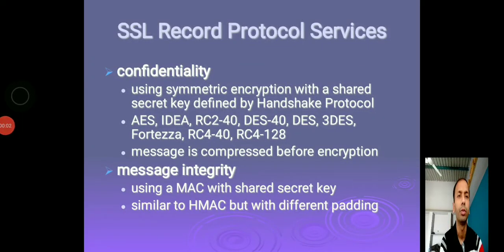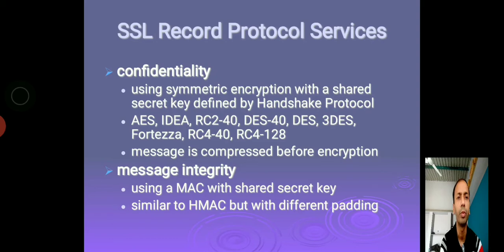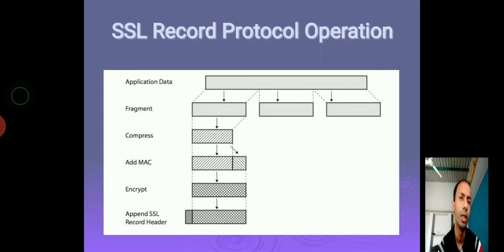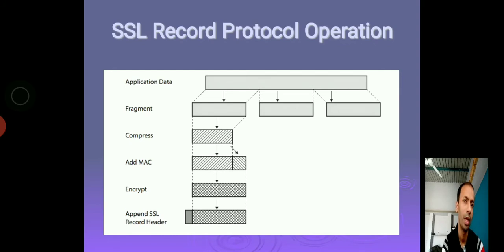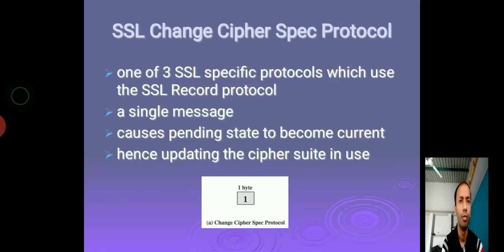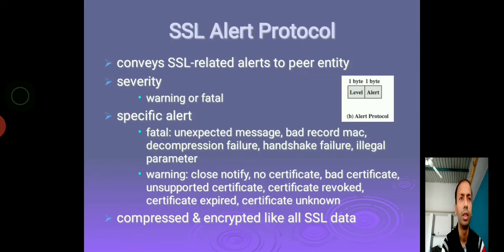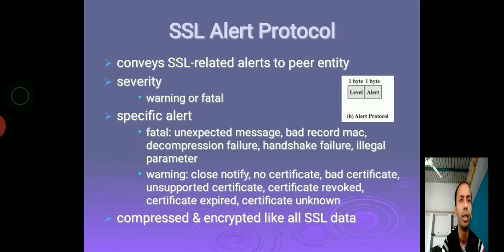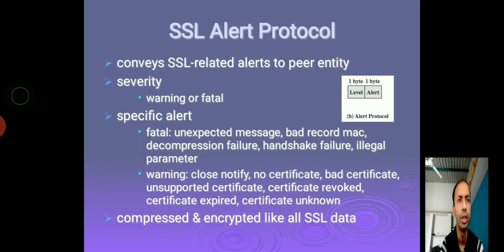SSL Operation & Protocols Explained | How SSL Secures Internet Communication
📄 Description:
🔐 How does SSL really work behind the scenes?
In this video, we explain the operation of SSL (Secure Socket Layer) and its protocols that protect your online communication — from logging in to online banking.

✅ What You’ll Learn:
What is SSL and how it works

Key SSL Protocols: Handshake, Record, Alert, Change Cipher Spec

Step-by-step breakdown of the SSL Handshake Process

Role of encryption, authentication, and key exchange

Real-world use cases of SSL in HTTPS, email, and VPNs

Difference between SSL and TLS protocols

🎯 Perfect for:

Cybersecurity & networking students

Ethical hackers & developers

Anyone interested in secure web communication

📚 Timestamps / Chapters:
00:00 – Introduction
01:20 – What is SSL?
02:45 – SSL Handshake Protocol Explained
04:30 – SSL Record & Change Cipher Spec Protocols
06:30 – SSL Alert Protocol
08:00 – SSL vs TLS
09:30 – Real-Life Examples
10:30 – Summary & Key Takeaways